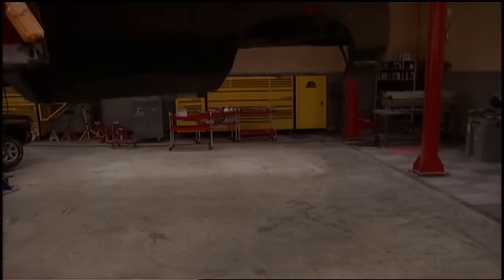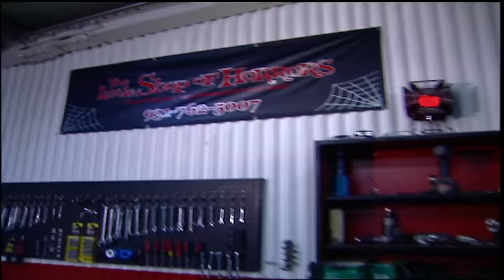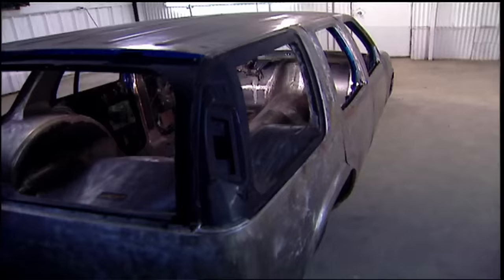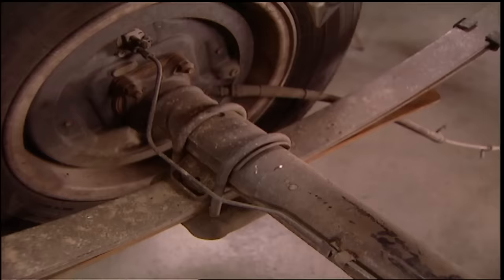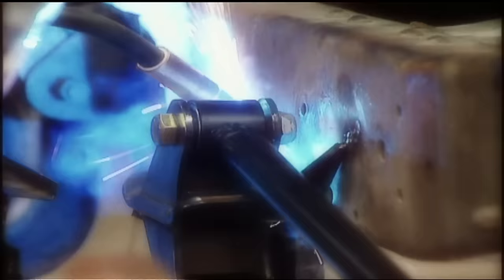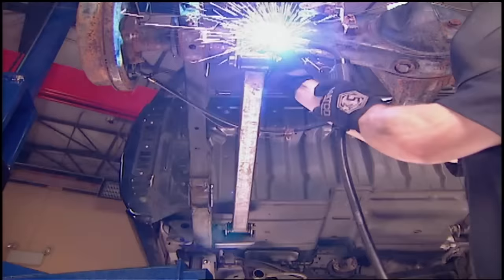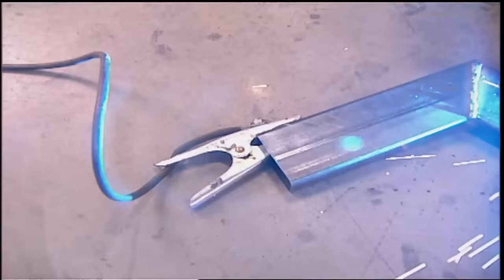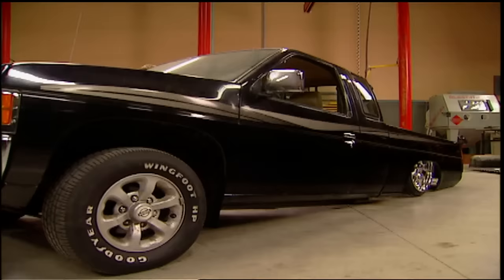Turning a Nissan King Cab Into a Wild Mini Street Truck! - Trucks! S8, E14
The guys visit a custom mini truck shop and come away with dark inspiration for their first project, a super low 1997 Nissan King Cab with Toyota axle, bags, 4 link, big hoops and mandatory spark plate!